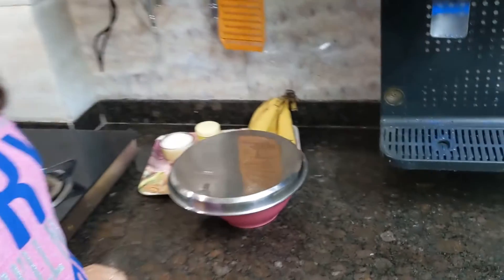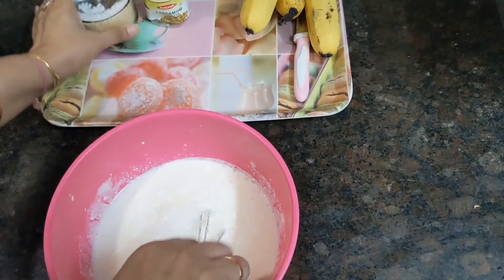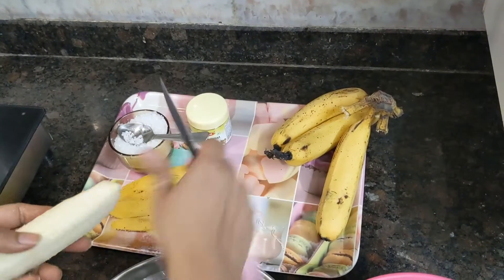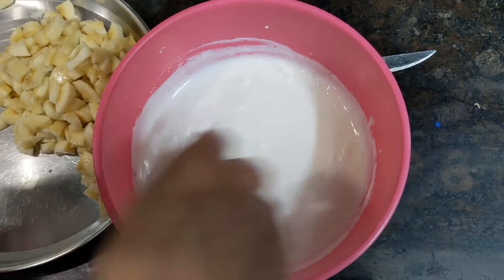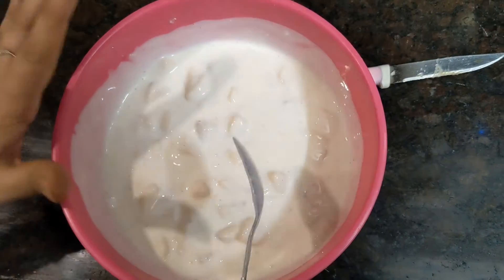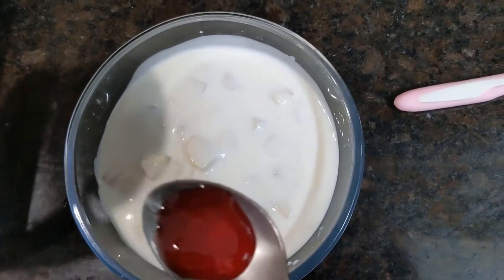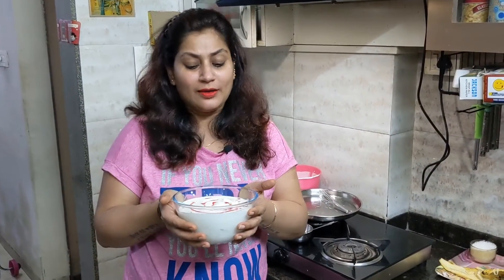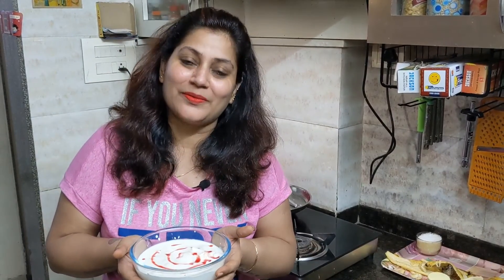Curd Desert SGM vlog 040 Full HD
Simple and Easy To Prepare " Curd Desert "
Super Tasty & Super Healthy Recipe
Made With Easy ingredients available at home

Enjoy Curd Desert

Jai Hind !!